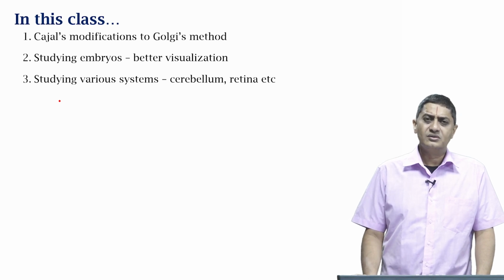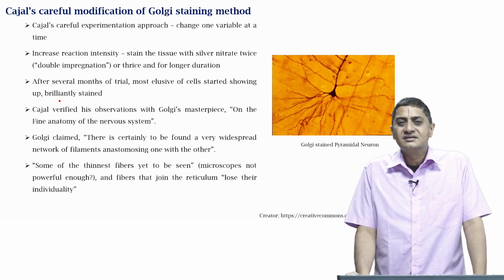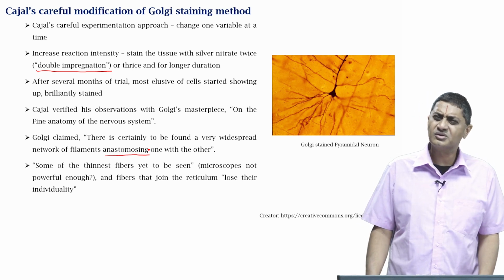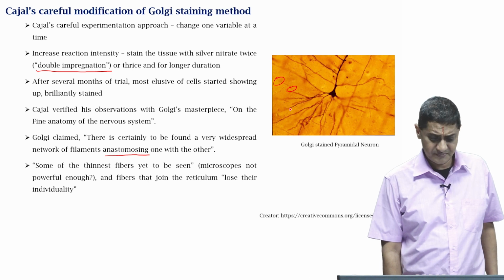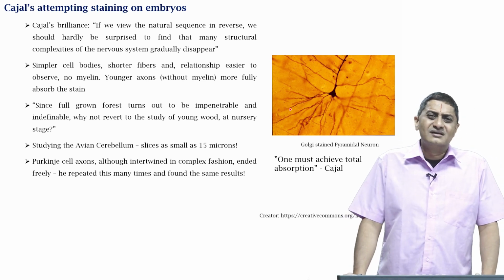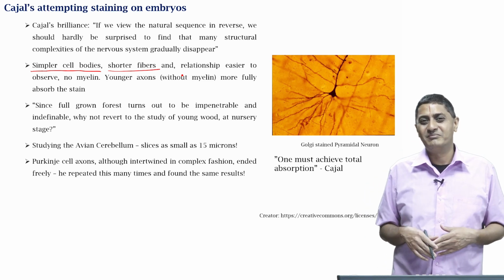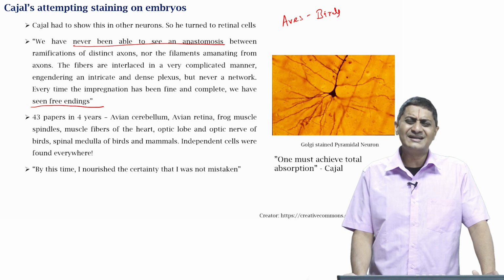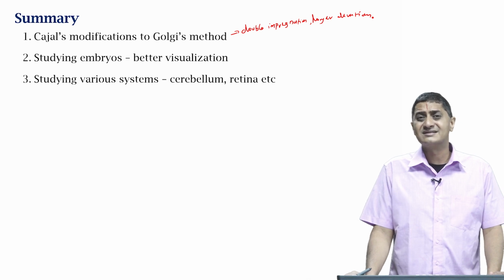Cajal's modifications to the Golgi method and studies of embryos and various systems